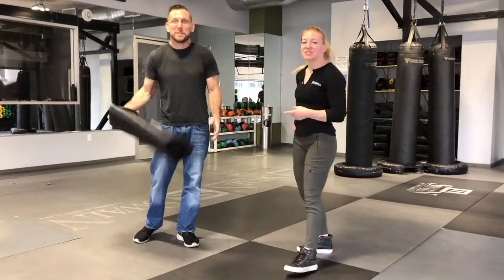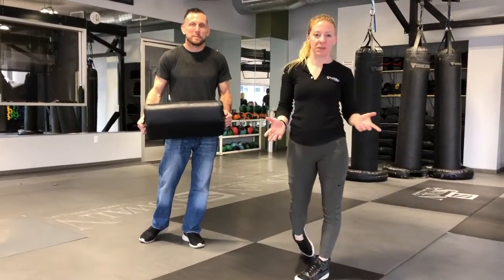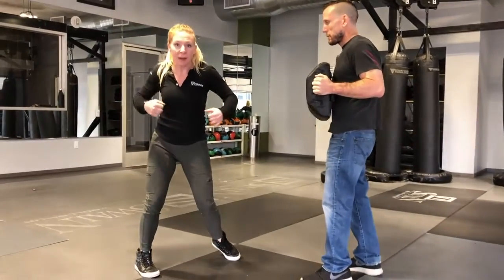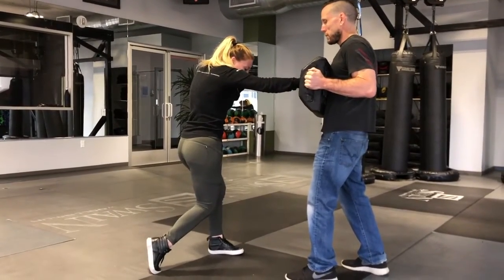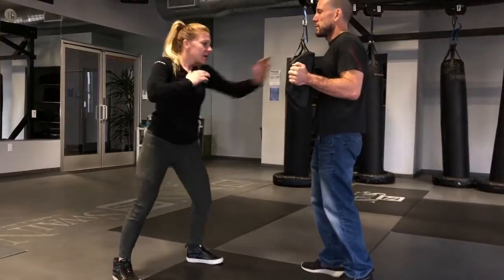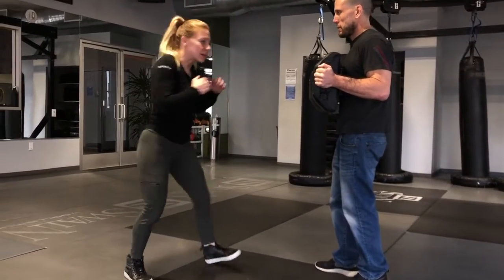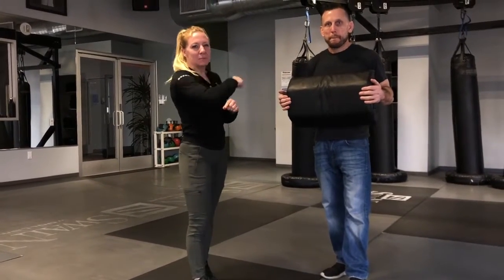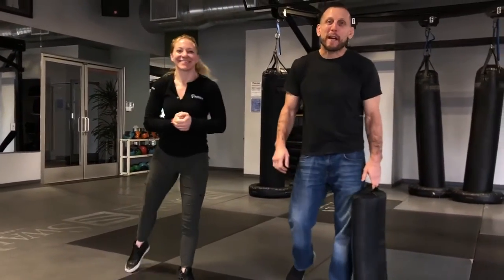Drive with your legs to get more power in your strikes!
Self Defense, Fitness, and Fight at Xtreme Krav Maga & Fitness St. Louis